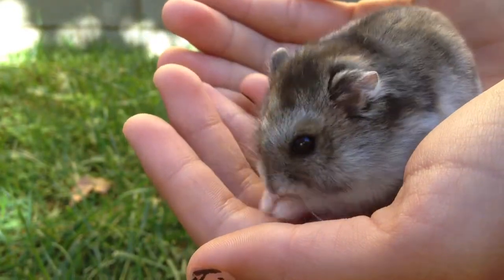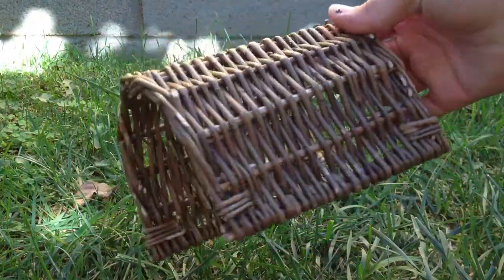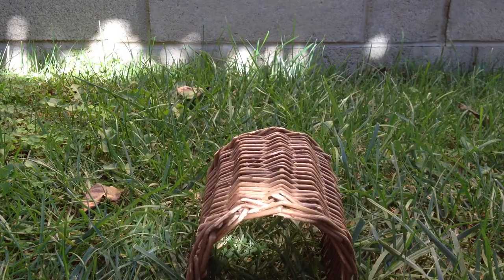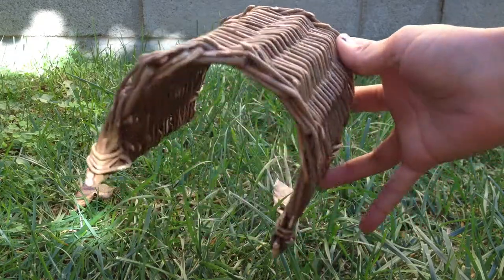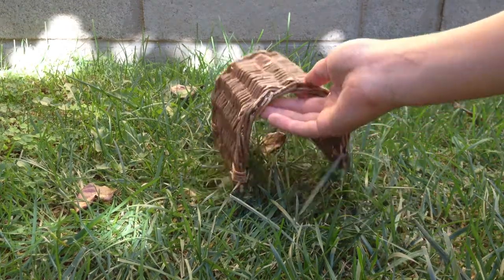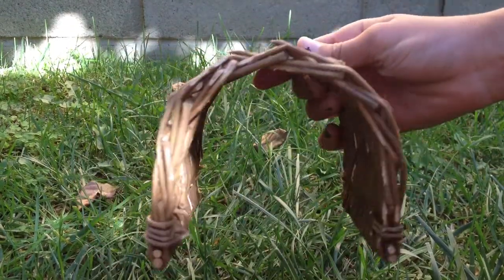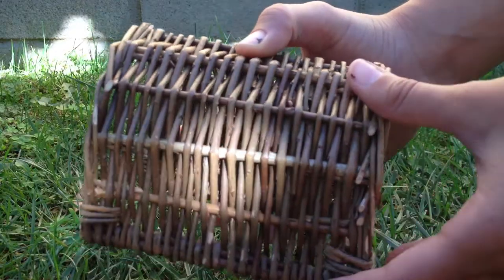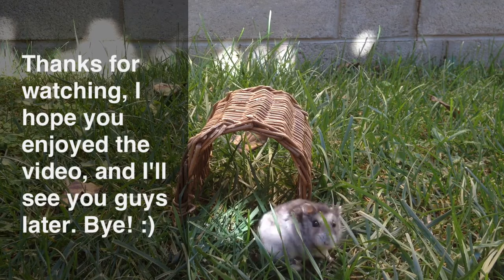Twig Tunnel Review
Hey guys! Today's video is on the Twig Tunnel review that I got from Petsmart. You can purchase the small version of this Tunnel (the one shown in the video) a Petsmart for $3.49 and the large one for bigger small pets for $9.99. I do not believe they sell this product at Petco because I checked on their website and they didn't have it. But, If you do find this product at Petco, please let me know! :)
Also this video was being filmed outside so sorry if you guys heard any background noises.

This video was requested by hamsterloverforever1 and here is the link to the channel:

Just to let you guys know, the hamster in this video was Shubby, my Winter White hamster. :)
Anyways, thank you guys for watching and I'll see you guys later! Bye! :)